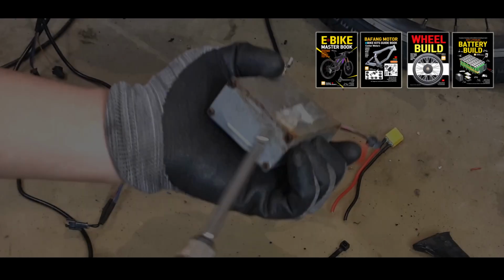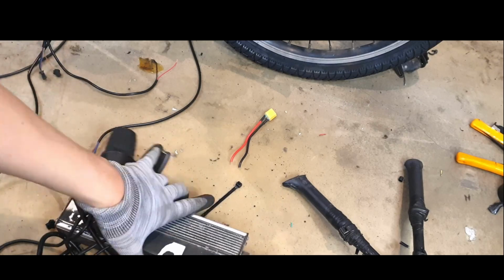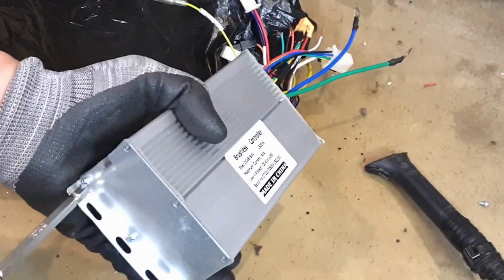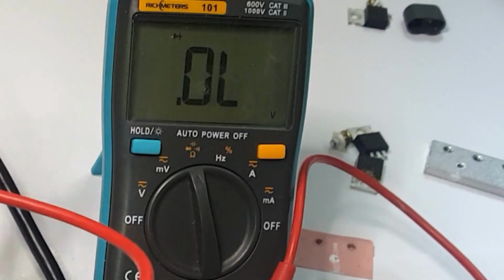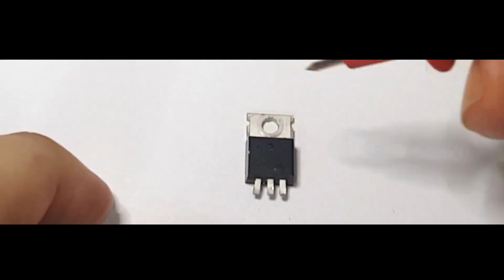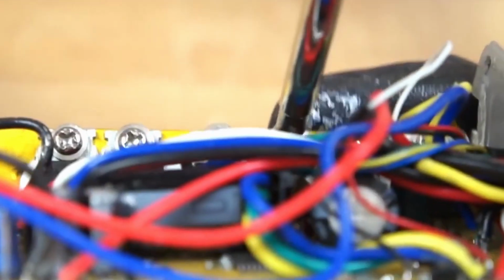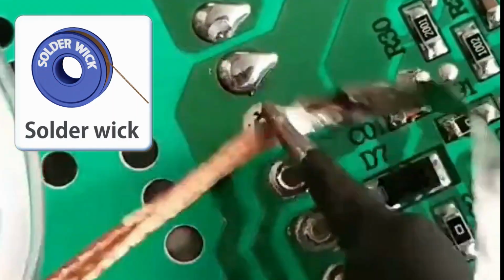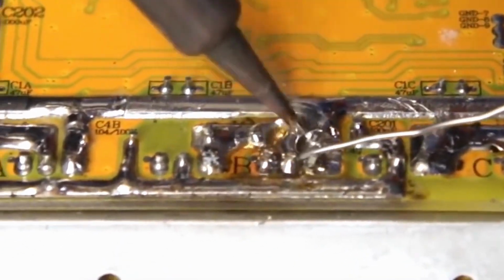Book : E-BIKE and EV Controller Repair Guide - MOSFET -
⚡4 MASTER BOOKS AMAZON ⚡

⚡ Latest Featured Products Checklist / Amazon, Aliexpress. Coupang
Recommended tools for beginners

Throttle / chain / cable / hanger / derailleur / oil / maintenance car wash

Phone Charging USB Convenience Device / LED Tuning Dress Up

MTB. Road Bike Handlebar/Stem Collection